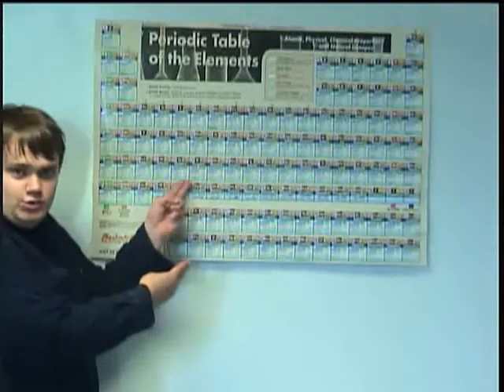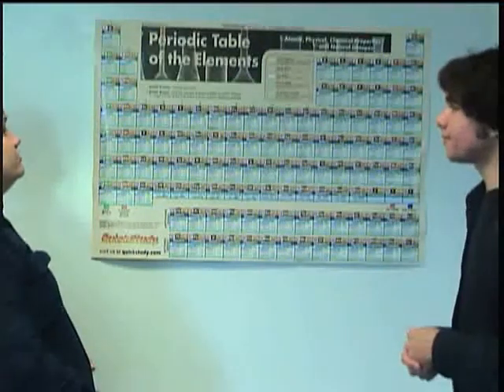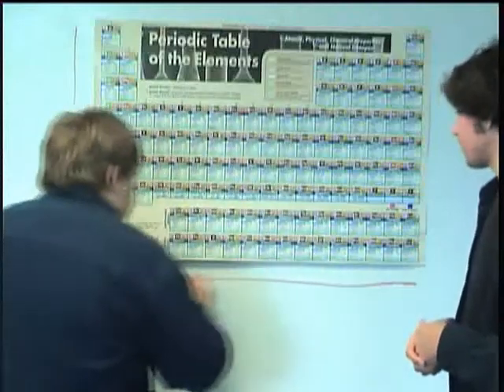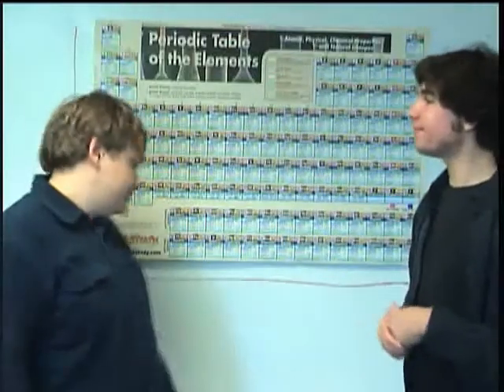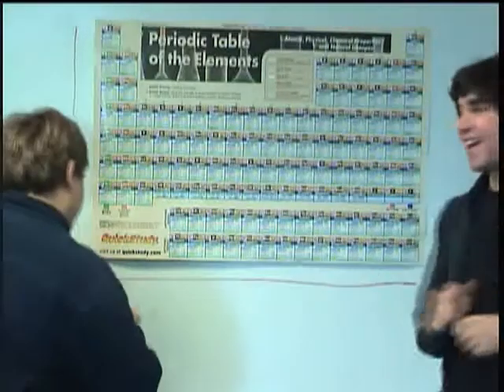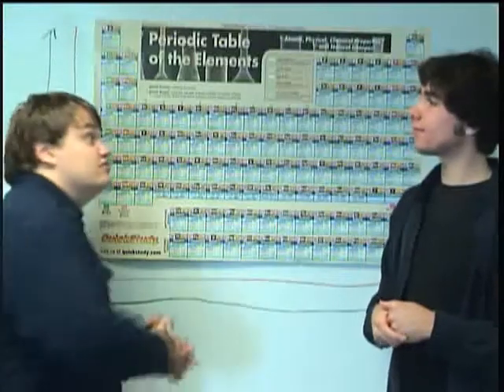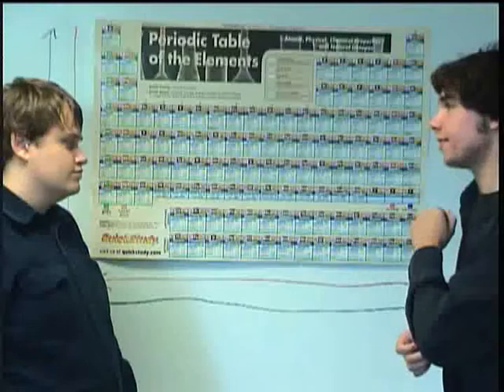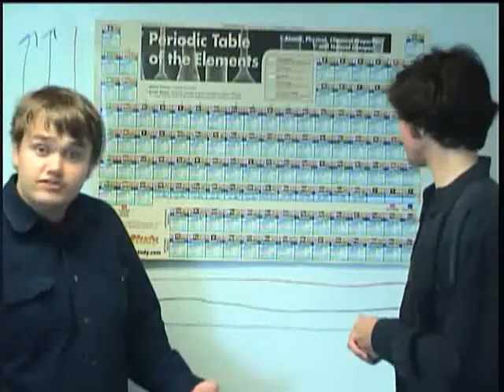Periodic Trends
Clark College Tutoring and Writing Center tutors Kevin Martin and Joey Smokey explain the concepts of three periodic trends: atomic size, ionization energy, and electronegativity.